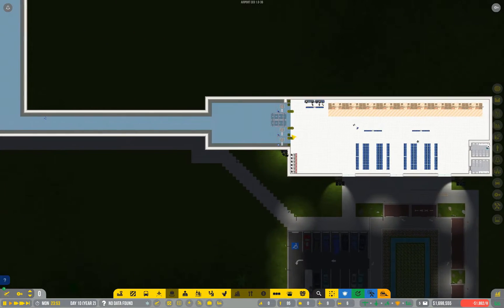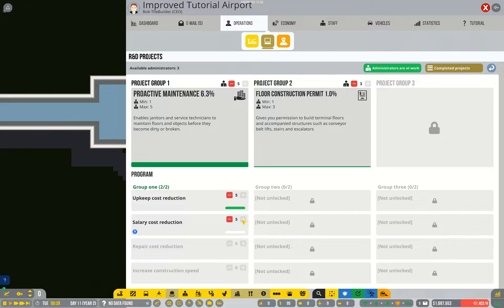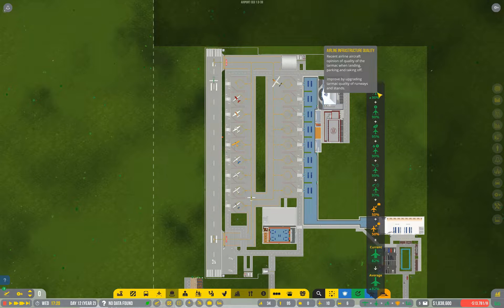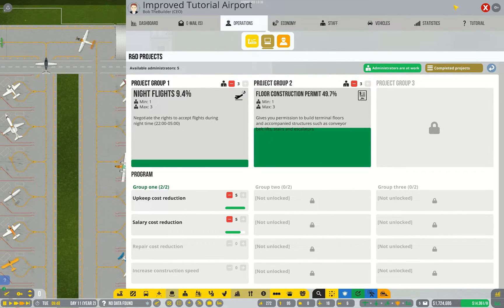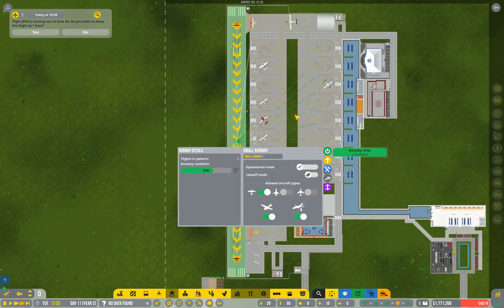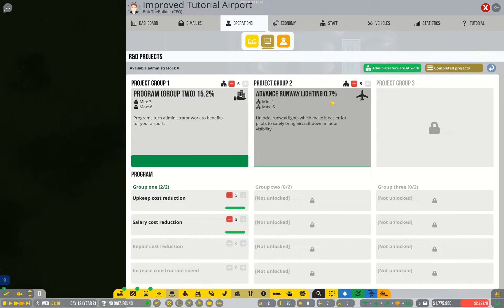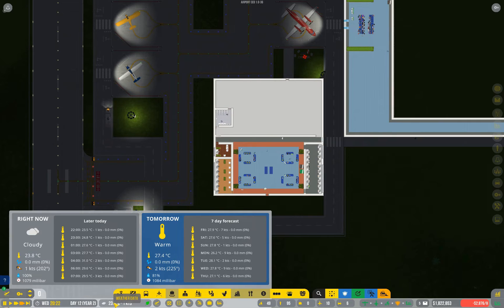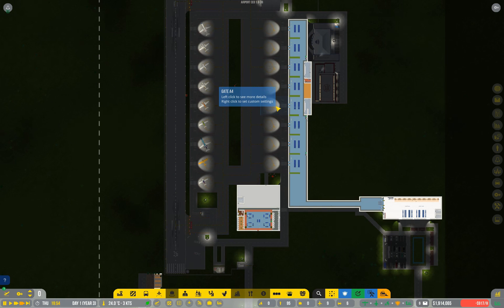Airport CEO Improved Tutorial: Maintaining your airport. More R&D projects.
How to maintain the objects in and around your airport. More useful R&D projects to prioritise.